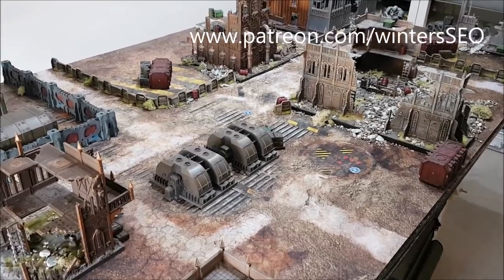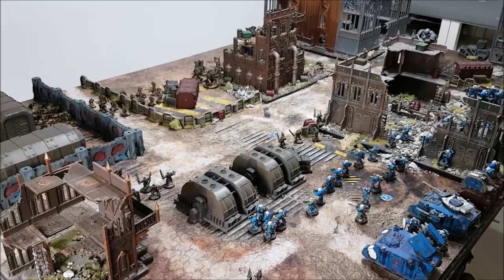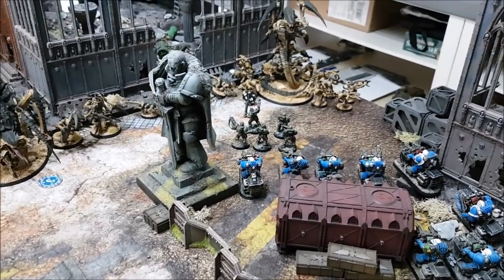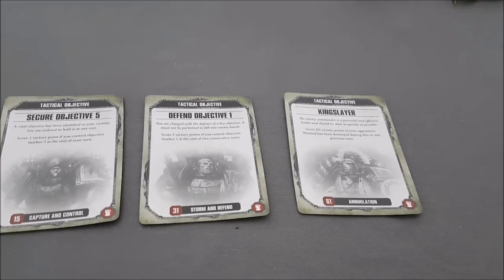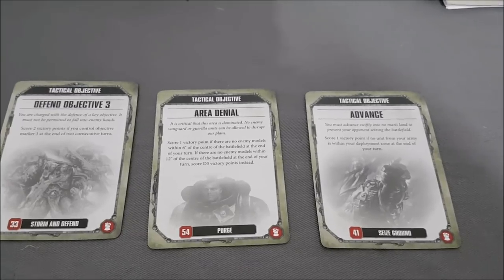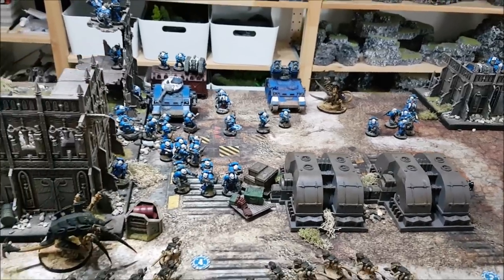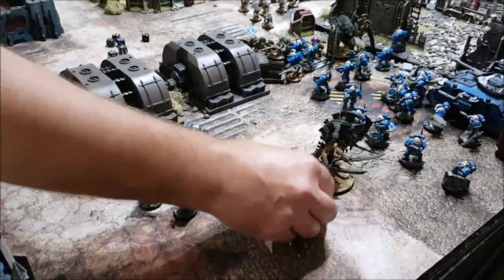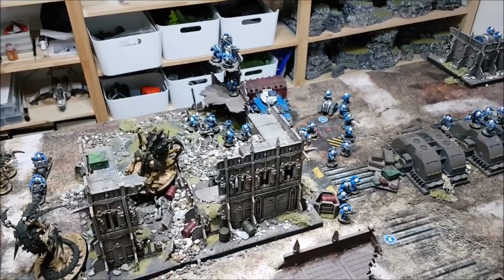Tyranids vs Space Marines; 8th edition warhammer 40k batrep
New Tyranid codex. 2000 point matched play game. It's a bug hunt.